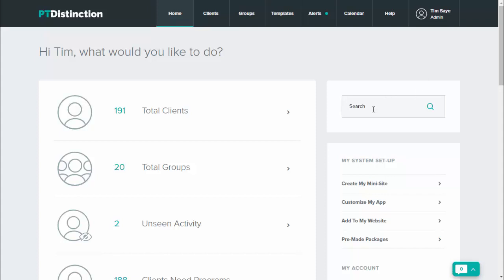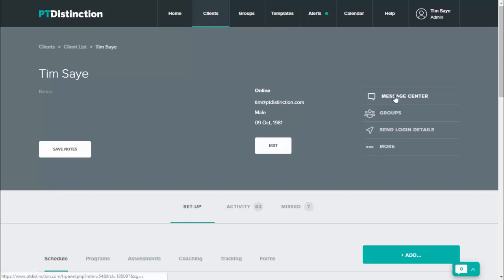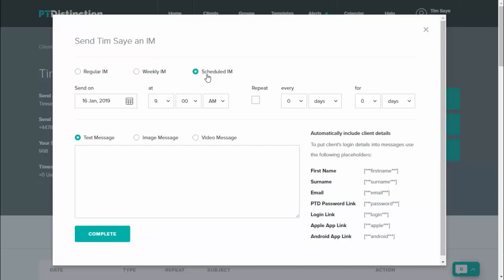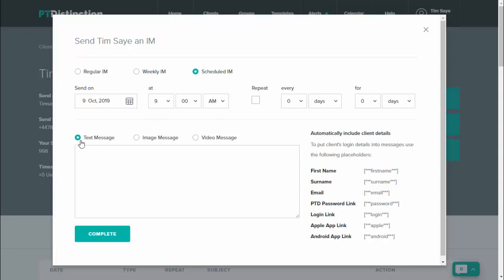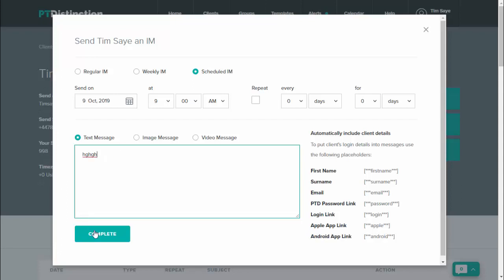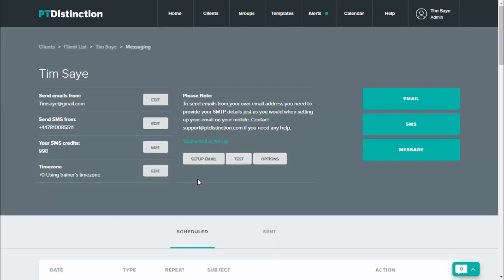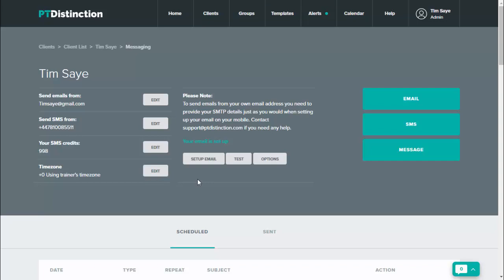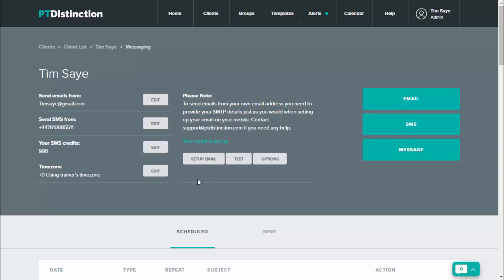Scheduling Messages for your Clients Birthdays and Special Events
Sending a personal message to each of your clients for special events and birthdays is a nice touch that always makes them feel valued and special. The difficulty is remembering every date, every time.

In PT Distinction you can collect your clients birthday and other special event dates then schedule personal messages to go out on these dates. This video show you exactly how it's done.